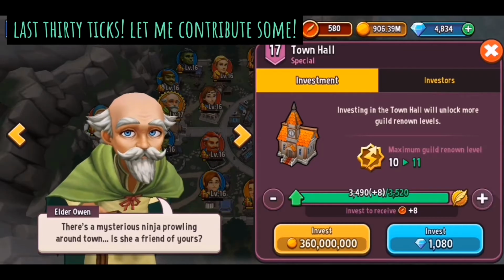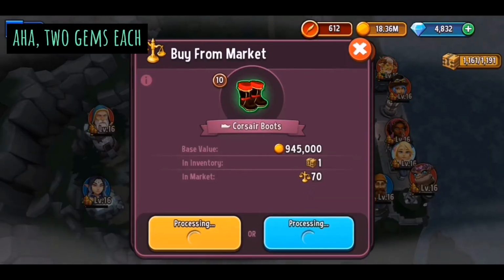JacQ ▶ SHOP TITANS - TOT day 2 ◀20092021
Time to play Shop Titans!  \o/
30 minutes gameplay a day  ;D

I'm so happy even broke, haha

Don't forget to get the bell rings!